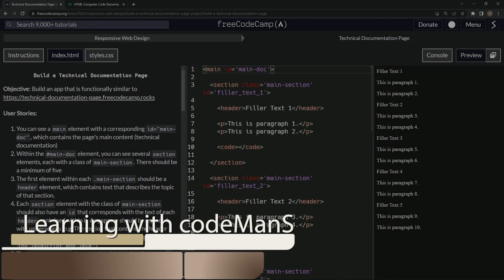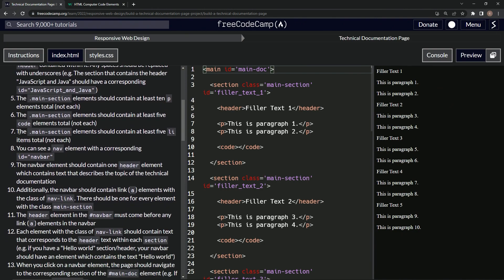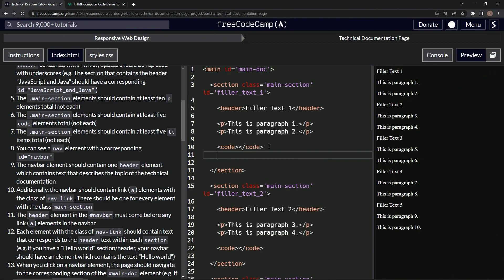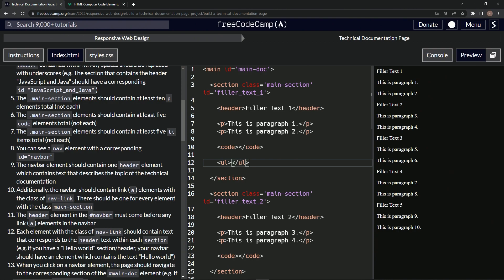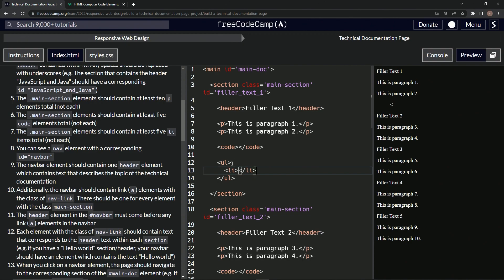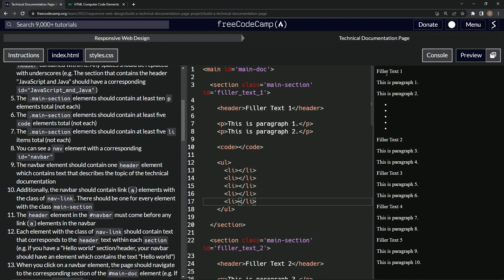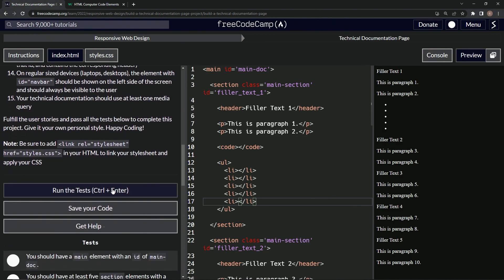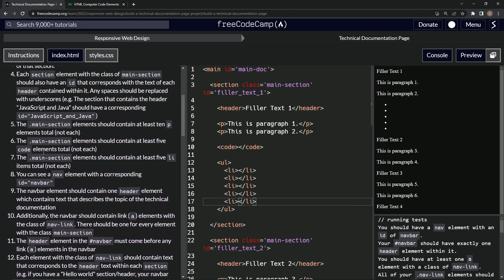Learn HTML & CSS | FreeCodeCamp Build a Technical Documentation Page: Step 7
🚀🎈💻 Hello, Digital Pioneers! Welcome back to our journey through freeCodeCamp's 'Technical Documentation Page' project. We're making leaps and bounds as we venture into the world of list elements - the unsung heroes of organized, readable content! 🚀🎈💻

In today's inspiring episode, we're about to weave the power of 'li' or list elements into our '.main-section' components. These little guys might seem simple, but don't be fooled - they're the building blocks of clear, structured, and reader-friendly web content. By incorporating at least five 'li' items across our '.main-section' components, we're transforming our Technical Documentation Page into a well-organized, easily navigable repository of knowledge. 📚🗂️🖥️

Picture 'li' items as the signposts on our journey into web development. They break down information, guide our readers through complex concepts, and make learning an interactive, enjoyable process. And with every 'li' item we add, we're not just structuring content - we're crafting a roadmap to mastery! 🎯🔖🧭

Join us today as we continue to shape our Technical Documentation Page into a guiding star for web enthusiasts everywhere. Your support fuels our quest! ⭐📈❤️

Together, we're not just learning to code - we're creating a global learning community. Keep exploring, keep innovating, and remember, every 'li' item is a step closer to our destination. The adventure continues! 🌐🚀🎈